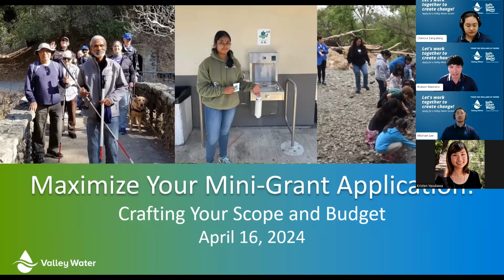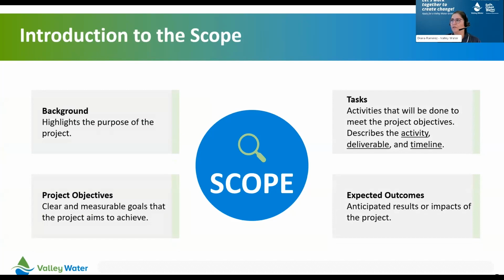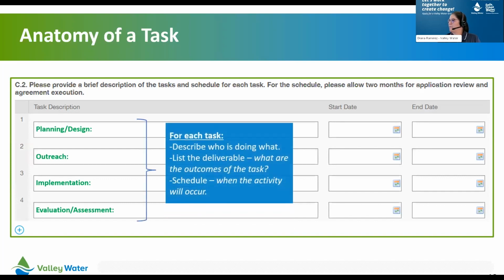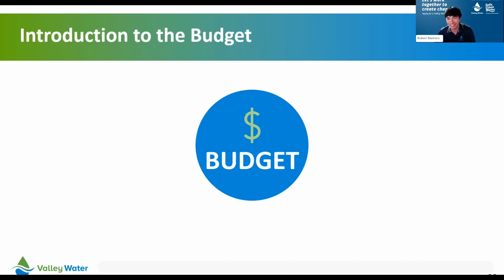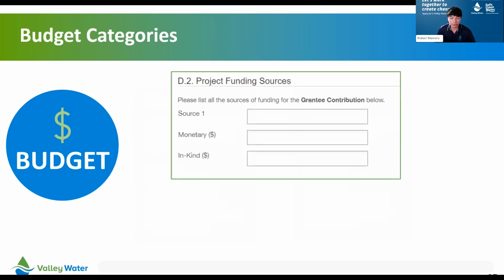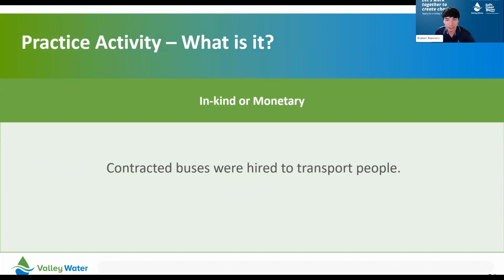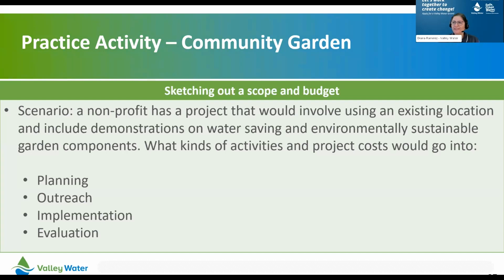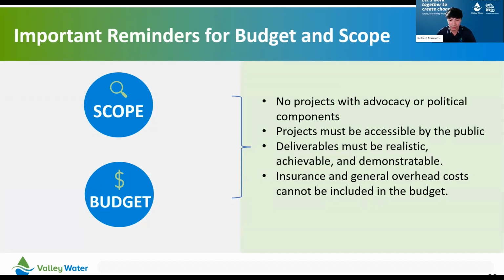Maximizing Your Mini Grant Application Workshop (2024)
Valley Water’s Maximizing Your Mini-grant Application workshop was held on April 16, 2024. During the workshop, the staff shared insights on how to craft a mini-grant project scope, schedule, and budget effectively.